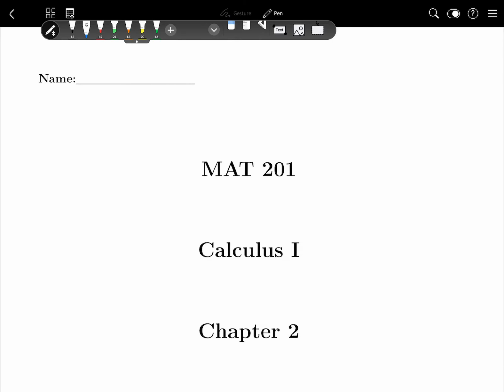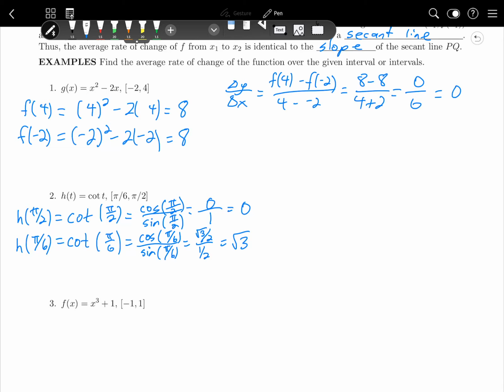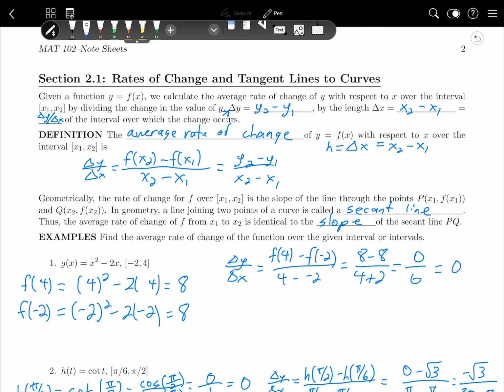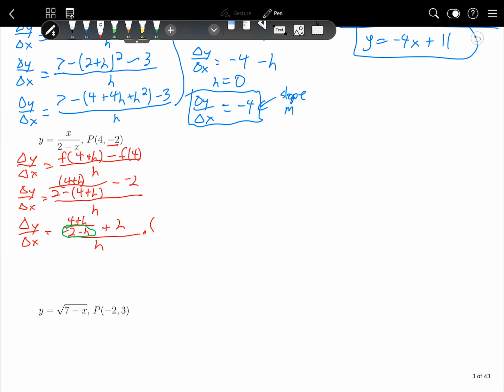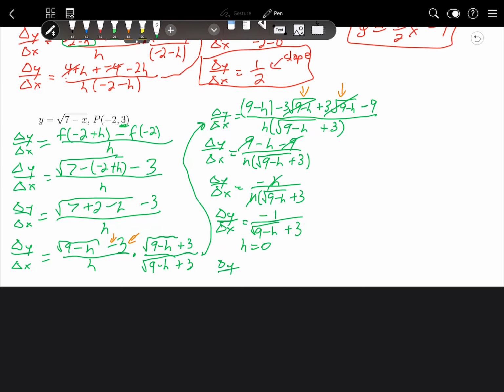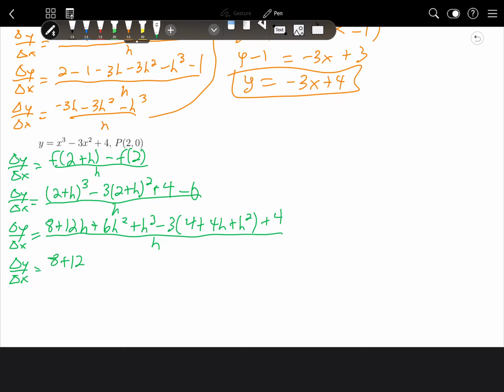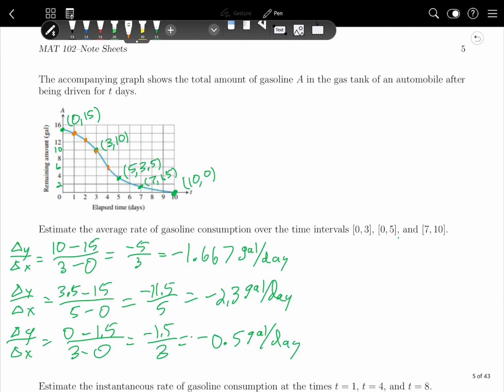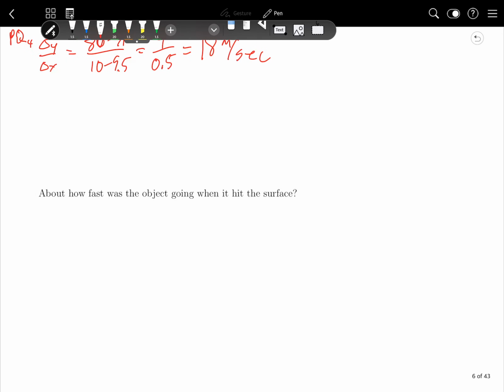MAT 201 Section 2.1 Video Lecture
This video covers Section 2.1 of our Chapter 2 Note Sheets.  Topics include average rate of change, tangent lines, and applications.